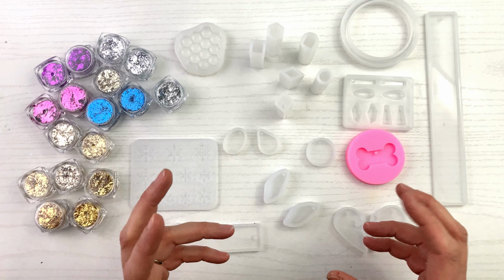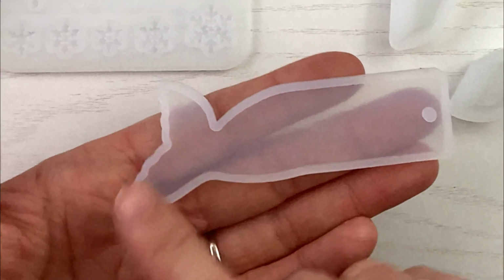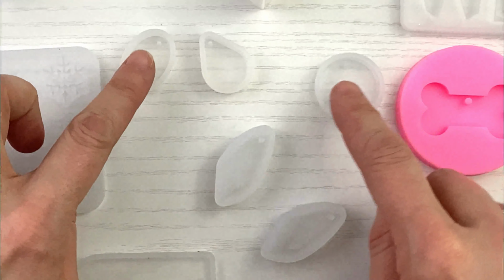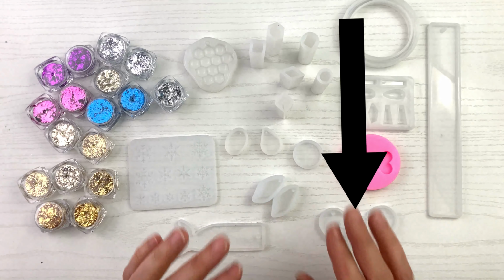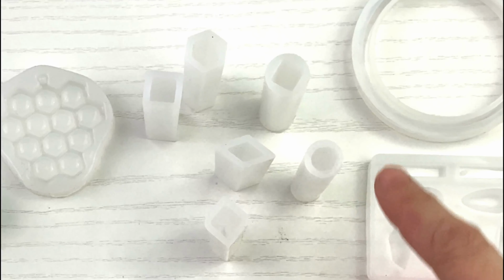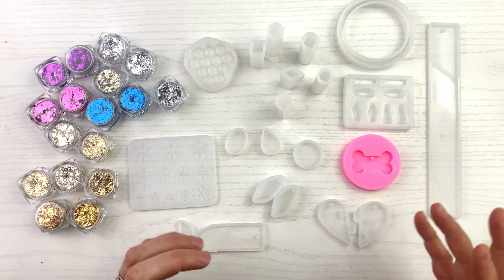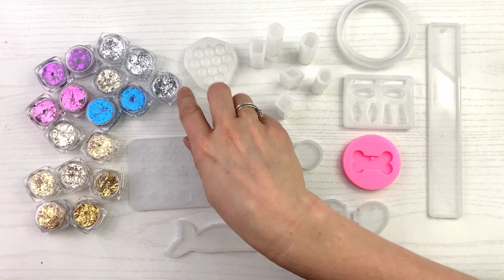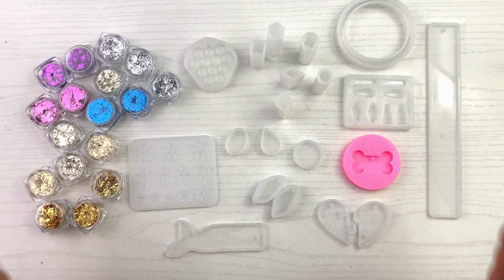Nbeads Unboxing Resin Supplies - Resin Supplies Product Review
NBeads contacted me about their program where they send free product to do 3 videos. In this video I show you what resin supplies I picked out that they sent for free within a $35 budget. I LOVE Resin Supply Hauls.  So I can't wait to show you all the resin product I received.  Check out the links below for their website and links for the specific beads I received.

USD$5 off for minimum order amount USD$40, Valid for One Year

I wrote a book "One Yes" about my journey as a missionary for Jesus (Sailing on World War II ships, Giving distributing 3 million dollars worth of food to the poor). Here is the link to purchase the eBook verse: